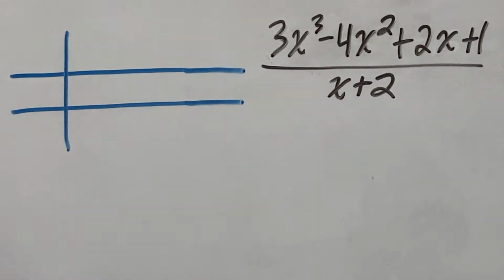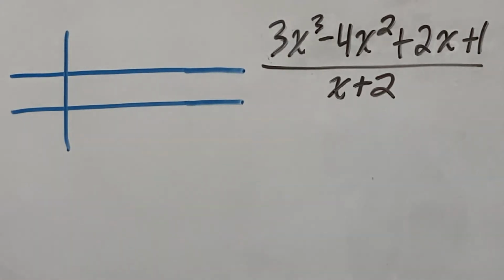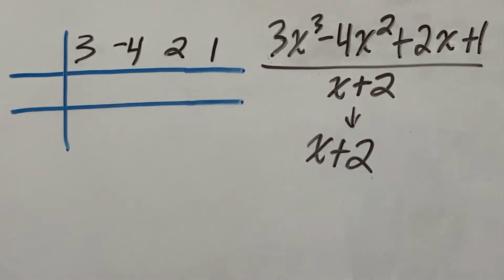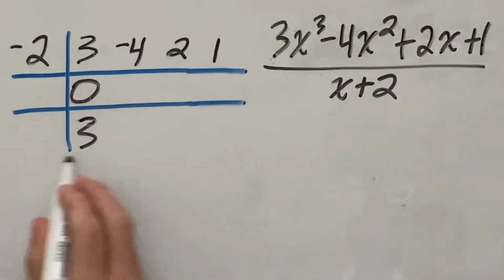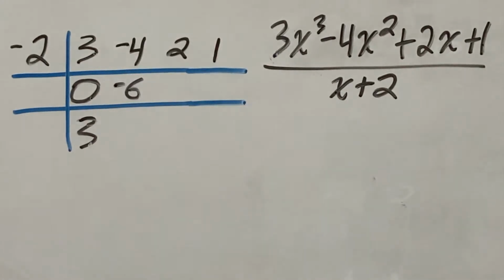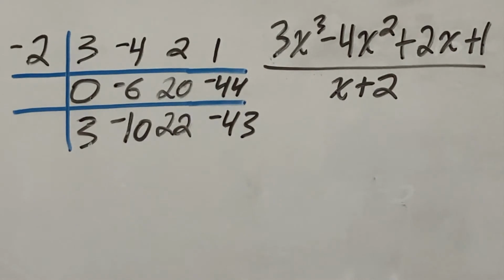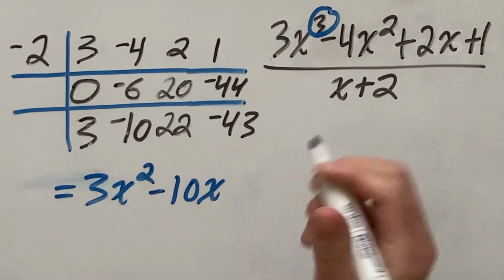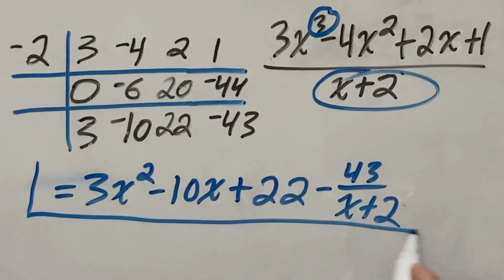Synthetic Division of Polynomials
Need to know how to do synthetic division of polynomials? Well you're in the right place! Because in this video we look at how to divide polynomials using synthetic division. Synthetic division is a very quick way to divide polynomials compared to long division. So I hope you find this quick math tutorial video on synthetic division helpful!